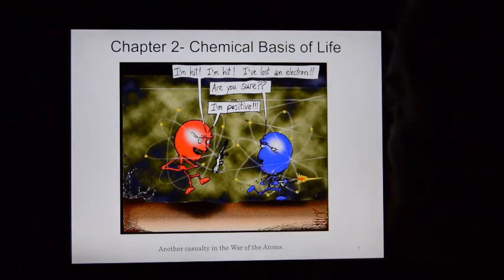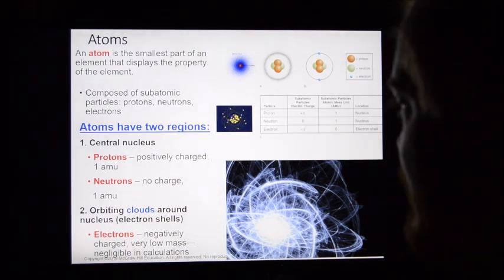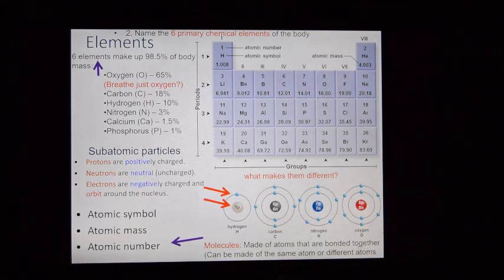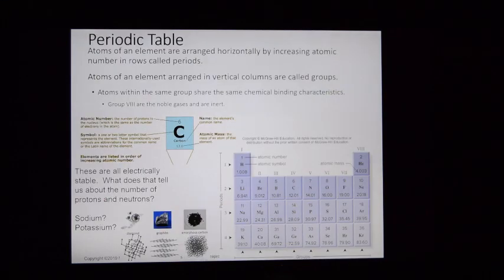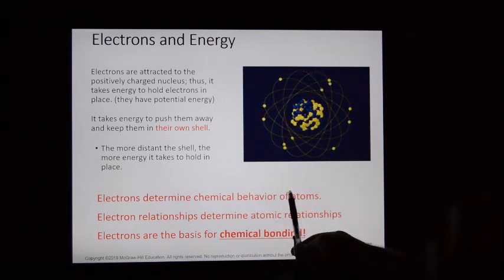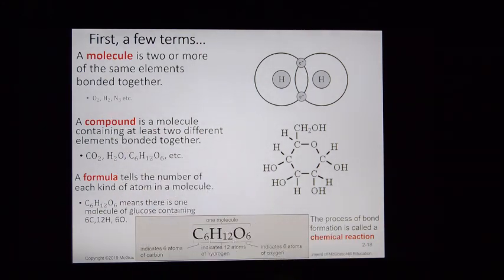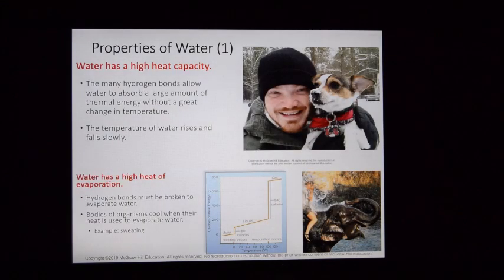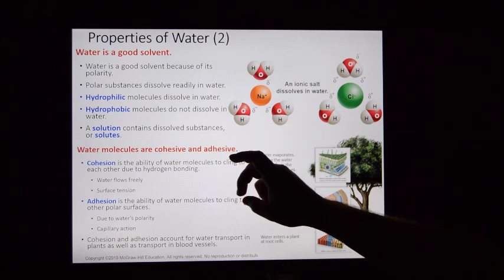2. Lecture 2, Bio 103, Chemical Basis of life